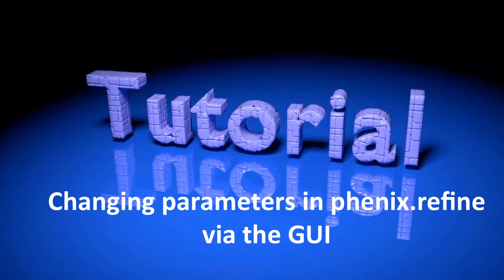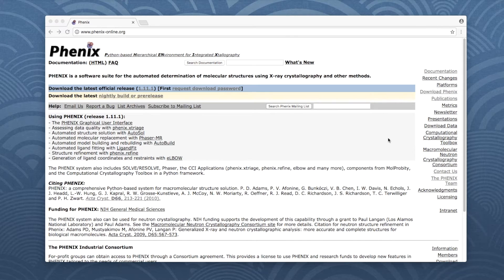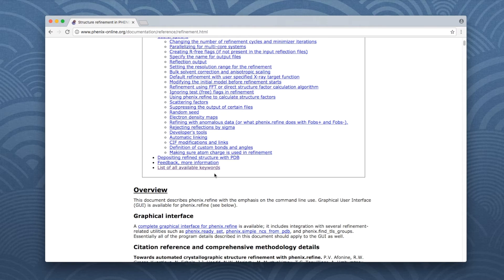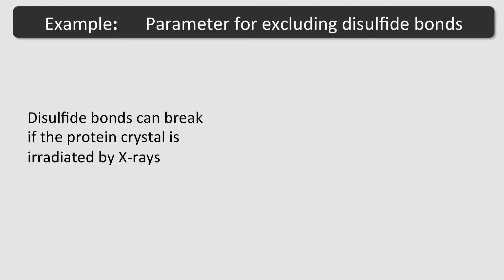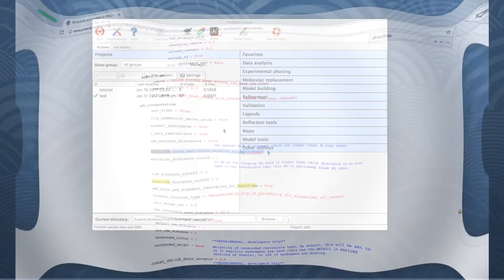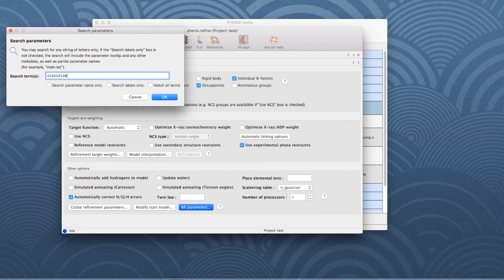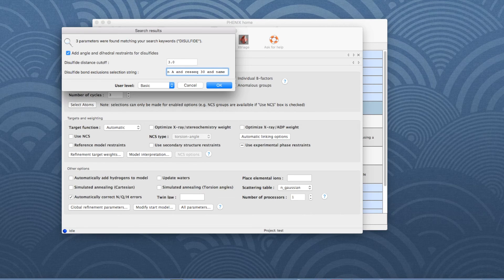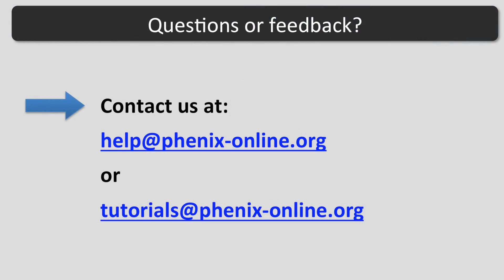Changing custom parameters in phenix.refine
This tutorial explains how to change custom parameters in the GUI.